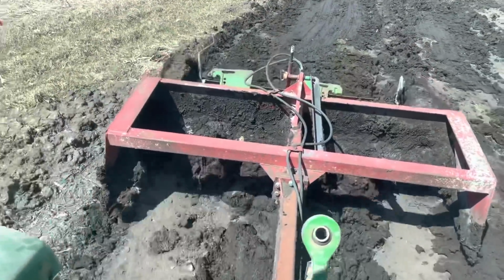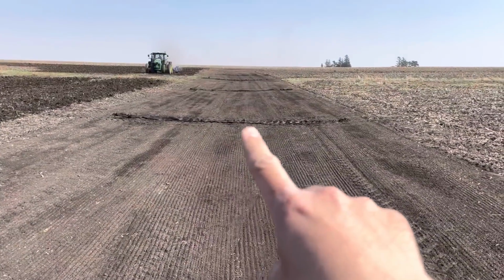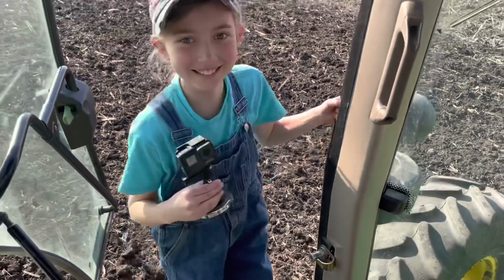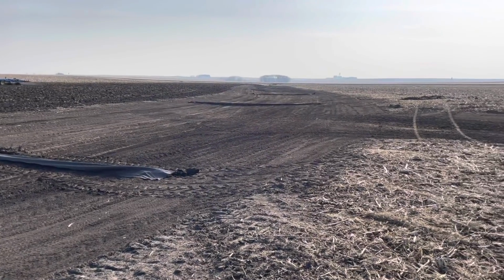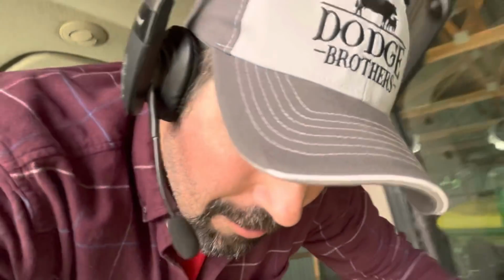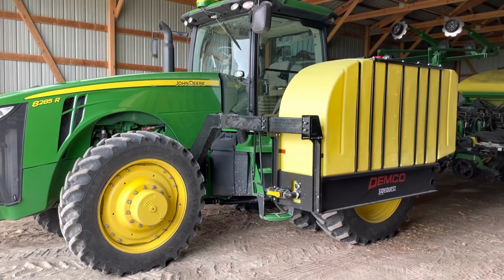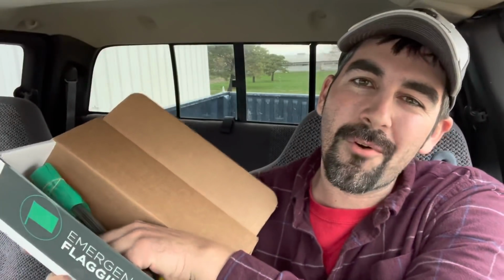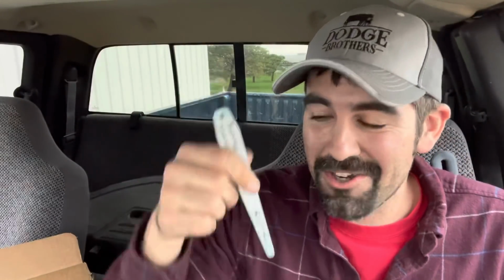Early field work and a big announcement!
Last week I told you I had a big announcement to make and today I’m ready to talk about it! Also if you like to see tractors in the field you’re going to want to see this video. Come along and farm with me!